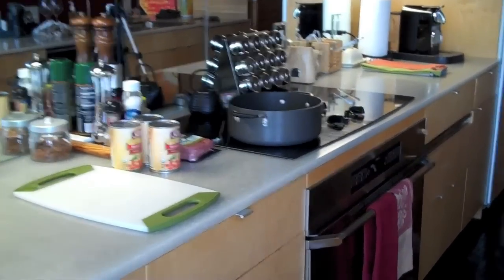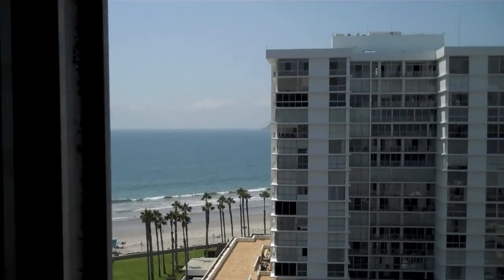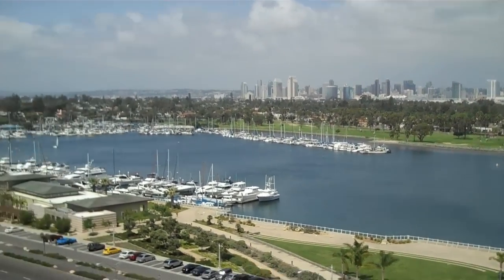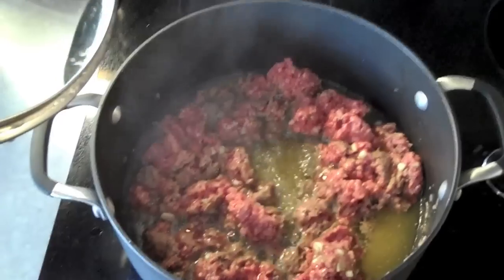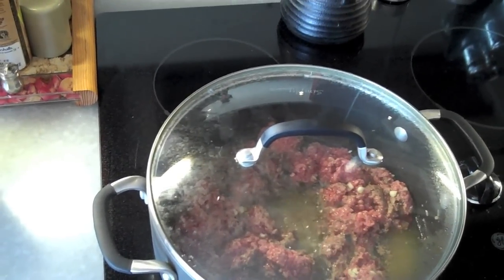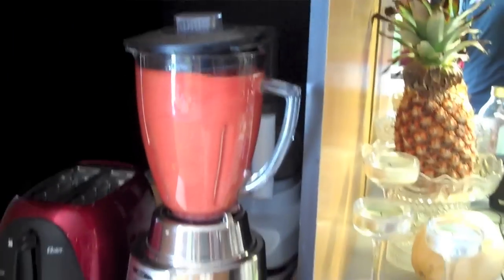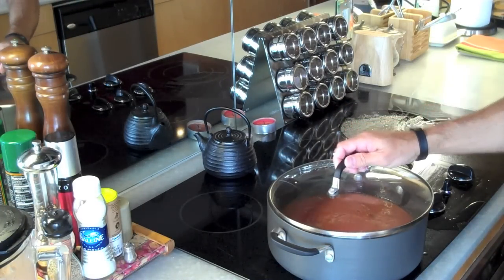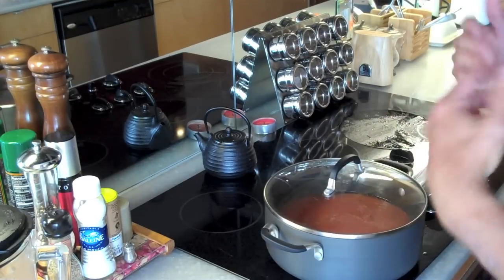Mama's Easy Bolognese Sauce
This Easy Bolognese Sauce could not be easier. Season to your taste and pour it over pasta or vegetables. It's delicious and your kids will eat, especially if they are picky about big chunks in their sauce (like mine are).